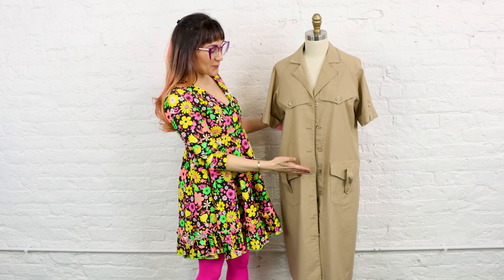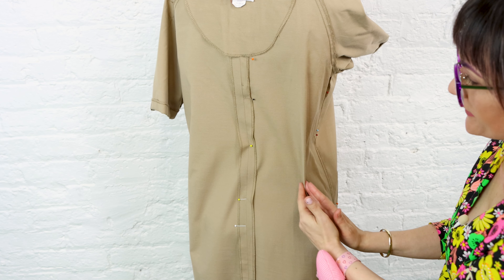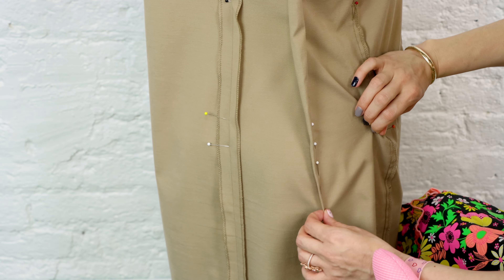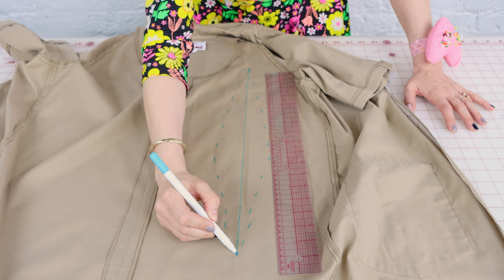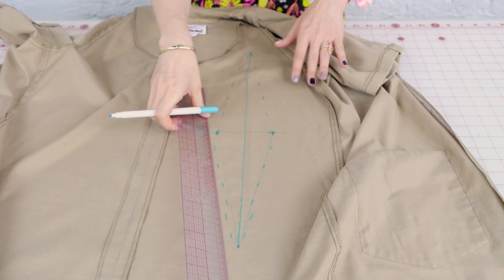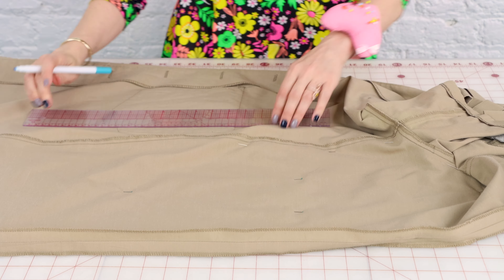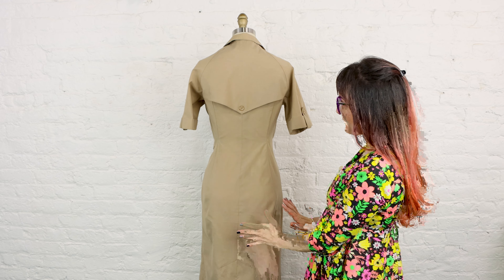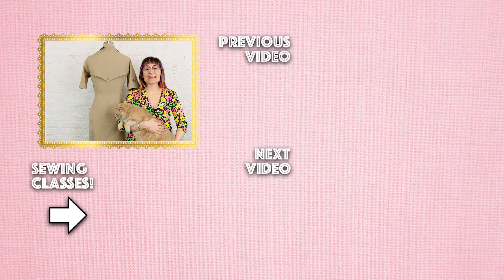How To Add Back Darts To Alter A Dress And Make It Fit Perfectly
How do you add back darts to a dress to alter or tailor it perfectly? Well if that's your question, you've come to the right place! In this DIY style youtube sewing tutorial, sewing educator Anastasia Chatzka shows you everything you need to know about sewing in back darts to a dress to make it fit your body just how you want it to! Happy sewing!!!

00:00 Intro
00:25 Tailoring And Pinning Your Darts
5:46 Transferring And Chalking Your Darts
13:30 Sewing The Darts
15:58 The Final Product!